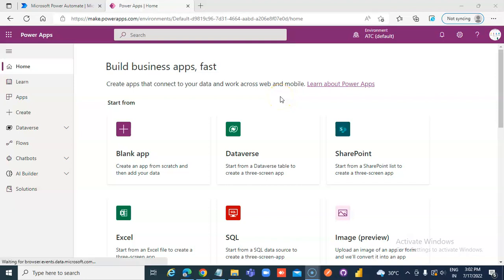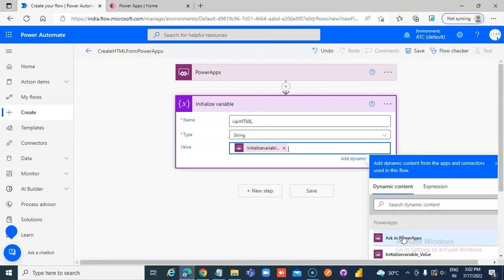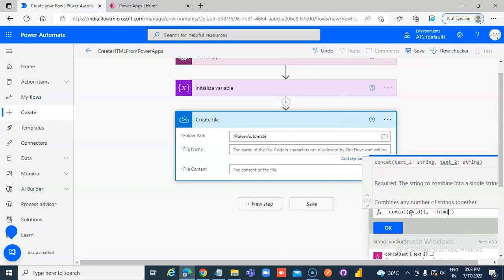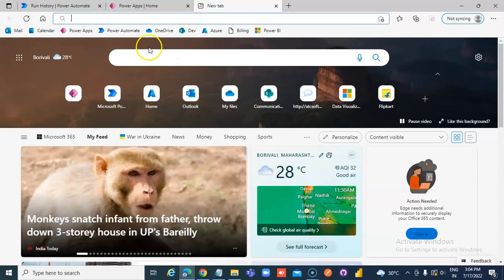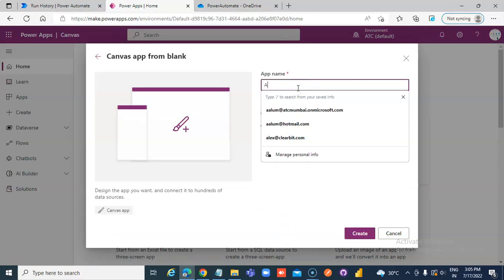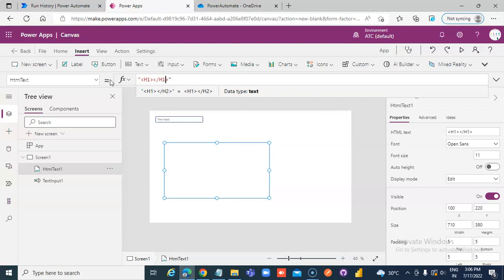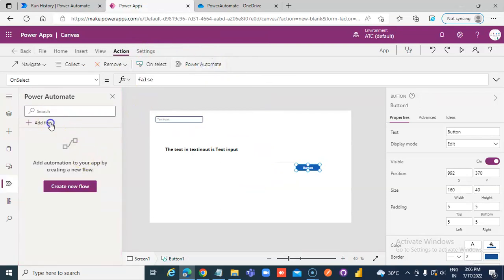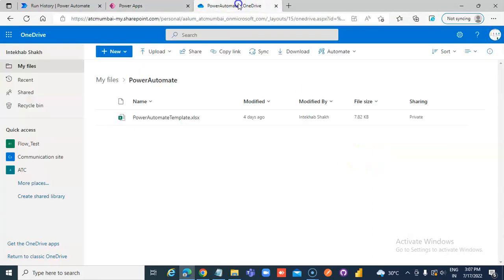Lesson467-Power Automate Integration - Create html file from PowerApps -Power Apps 1000 Videos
Description-Power Automate Integration - Create html file from PowerApps- 467/1000 Power Apps Videos